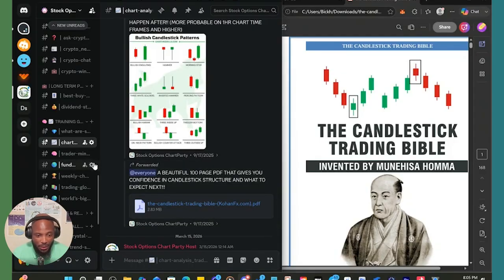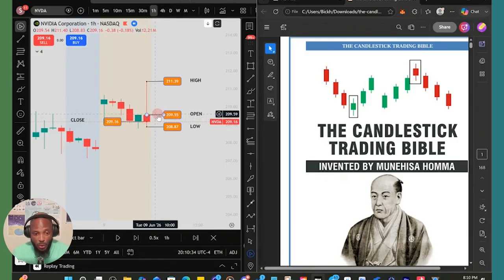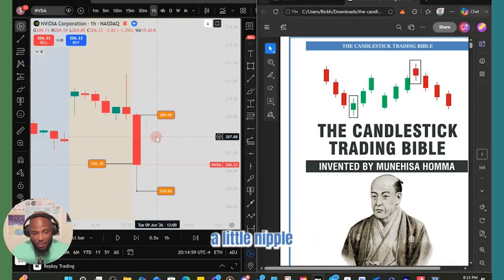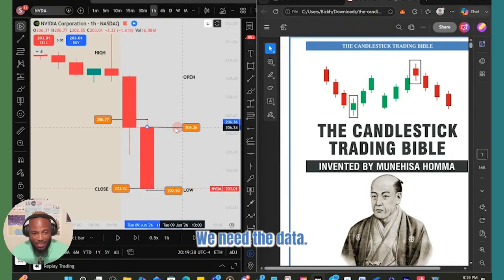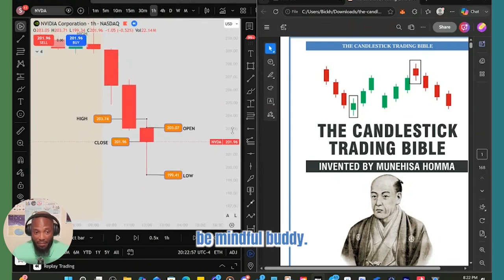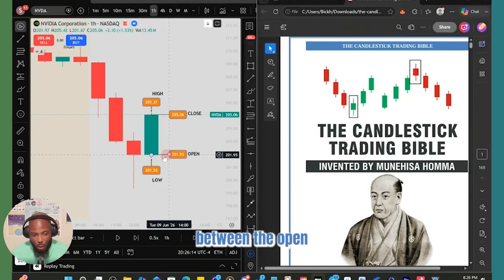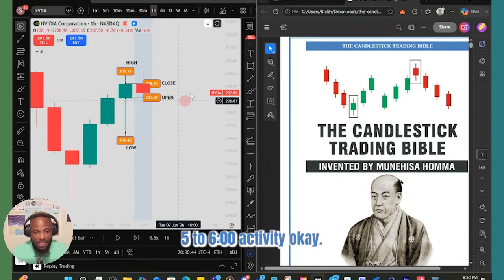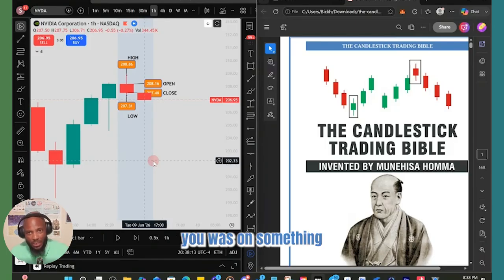🔥 Every Candle Gives You 4 Critical Clues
Most beginner traders lose money because they never learn how to read candlesticks correctly.

They spend months searching for the best stock trading strategy, the best options trading strategy, the best technical analysis indicator, and the best day trading setup...

But they ignore the one thing that controls every trade:

📈 PRICE ACTION.

In this candlestick trading tutorial, you'll learn how to read candlesticks, what candlestick patterns mean, what bullish candles mean, what bearish candles mean, what candle wicks mean, and how professional traders use candlestick analysis to identify potential market direction.

Every candlestick reveals:

✅ Open Price

✅ Close Price

✅ Highest Price

✅ Lowest Price

Understanding these four data points can help you improve your stock market analysis, technical analysis, chart structure analysis, support and resistance analysis, options trading decisions, swing trading entries, and day trading executions.

✔ Chart Structure Trading

0:00 Why Candlesticks Matter
0:18 The Candlestick Bible
0:45 What A Candle Is Really Telling You
1:30 What A Wick Means
1:45 Red Candle Breakdown
1:56 The 4 Things Every Candle Provides
3:08 Open, High, Low, Close Explained
4:24 What Sellers Were Telling Us
6:05 Predicting The Next Candle
8:47 What Bottom Wicks Reveal
13:34 Spotting Weak Sellers
15:01 Understanding Green Candles
18:01 Candles Reveal Buyer & Seller Control
21:20 Candlestick Patterns Explained
23:21 Final Takeaway